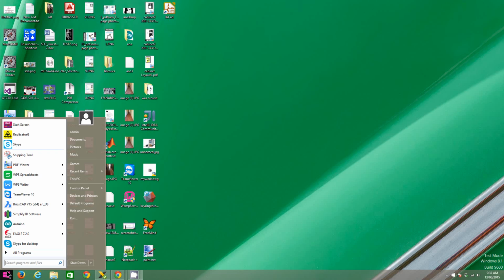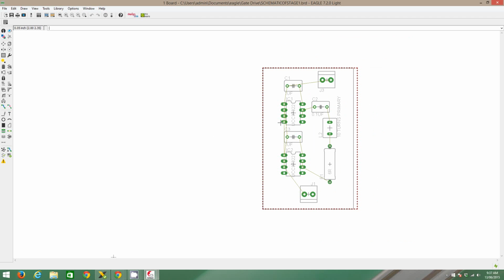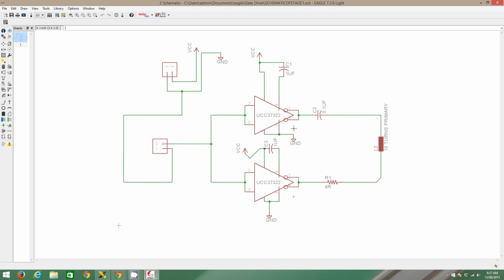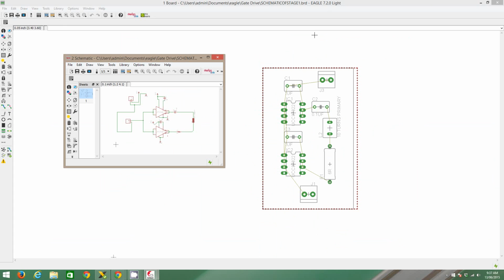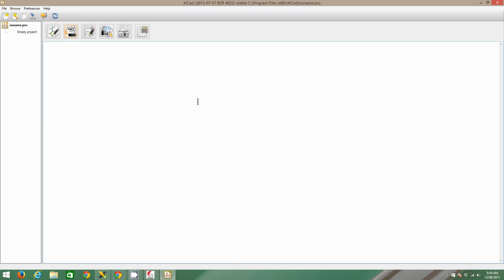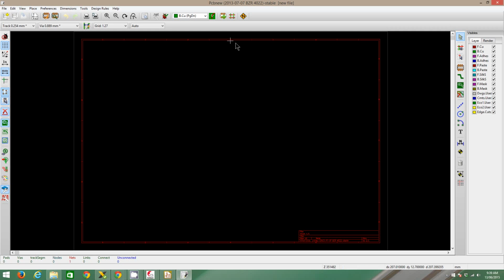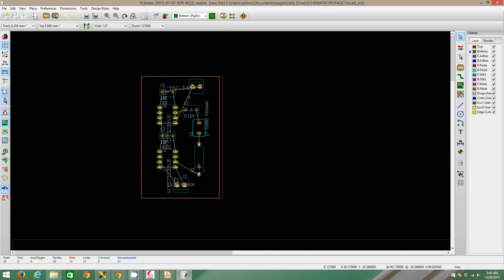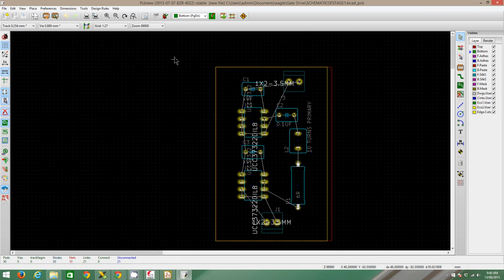Kicad Import Eagle export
A brief tutorial to show you how to export eagle circuit designs to KiCad so you can have a larger routing area to make your circuit. You can only import the .brd File however this is fine as you can design your schematic in eagle then import your .brd file to KiCAD